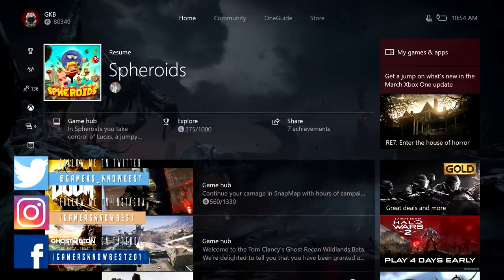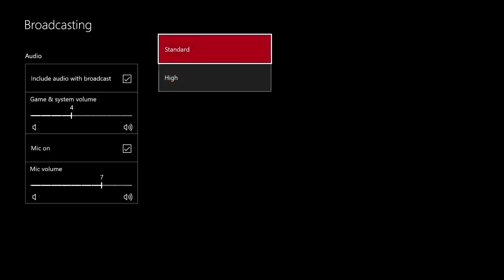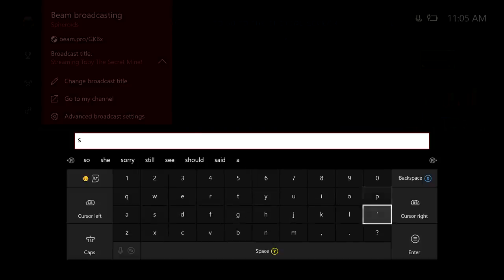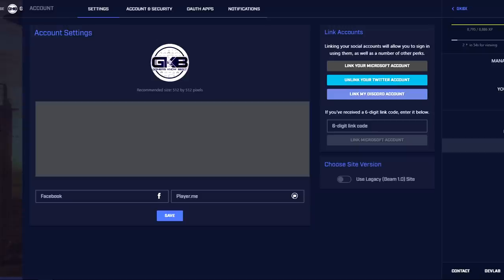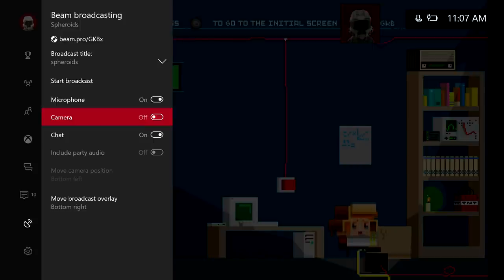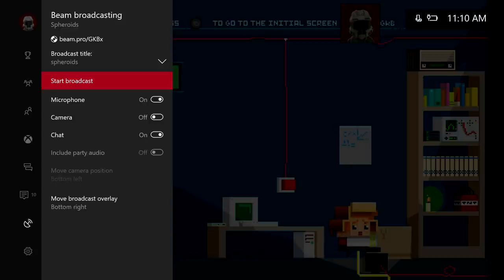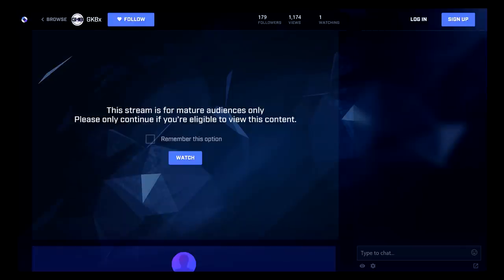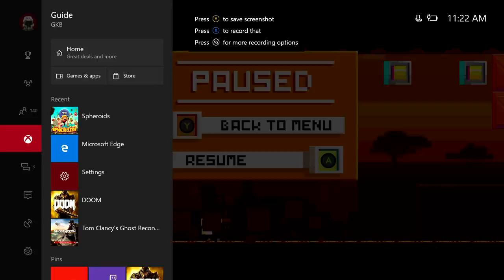OMG Beam Streaming Is On The Xbox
*This is currently for members of the insider program*

What's up everyone today we are going over the Beam streaming app on the Xbox one. We will be talking about setting up the beam app, linking your Microsoft account, and my impression of the app so far.

Xbox Live GT - xSHEWULFx

Xbox Live GT - GKB